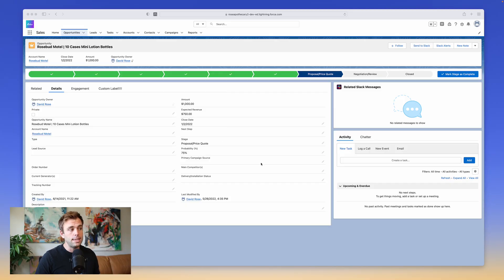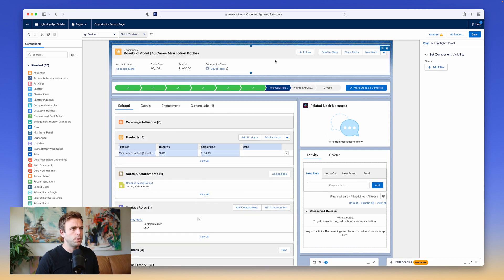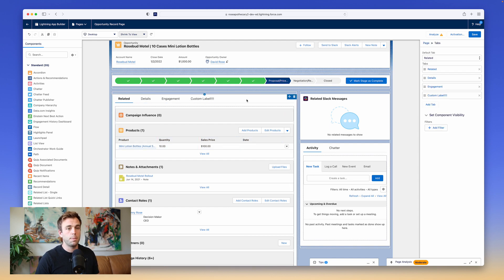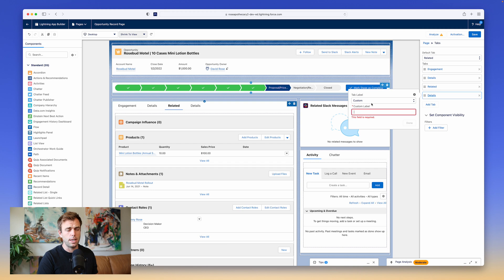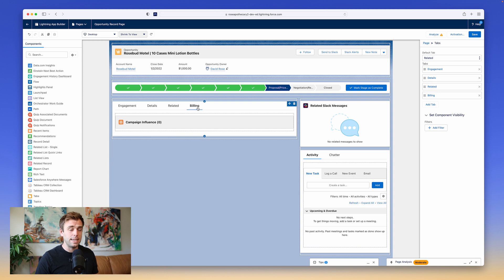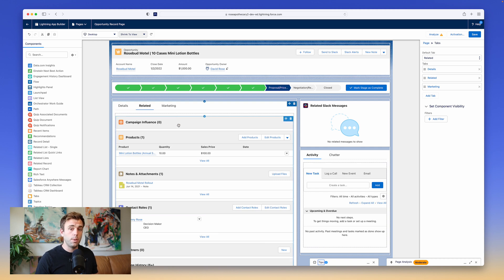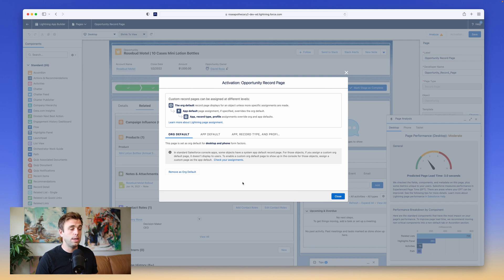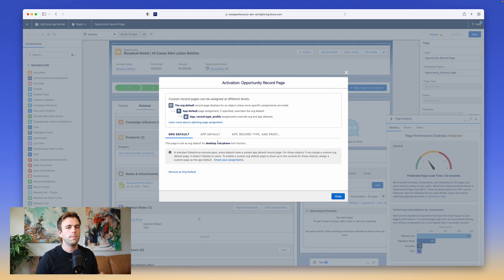How to Edit Salesforce Lightning Record Pages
Learn how to edit Salesforce Lightning record pages in this intro to the Lightning App Builder.